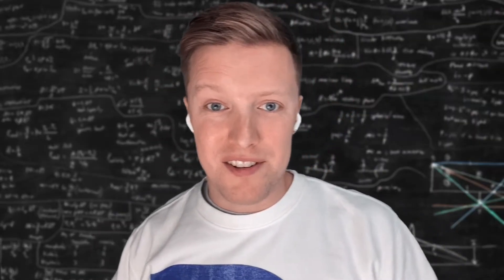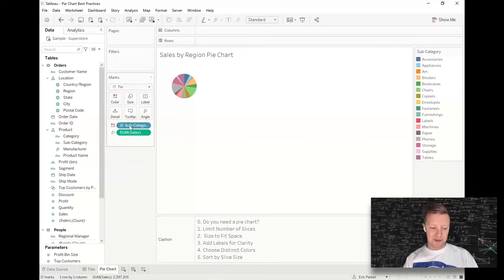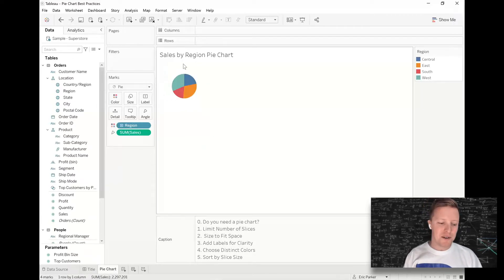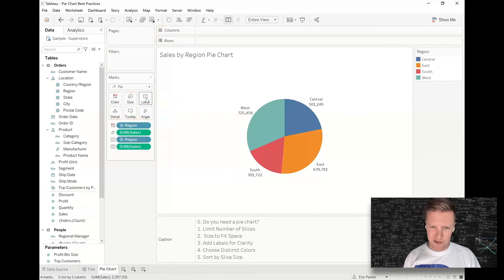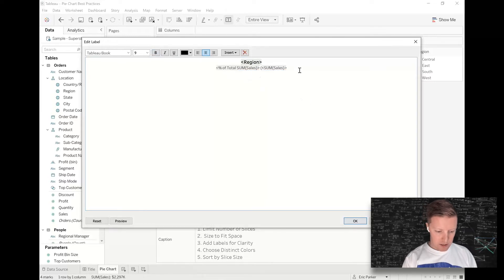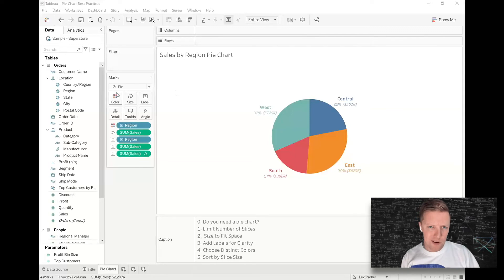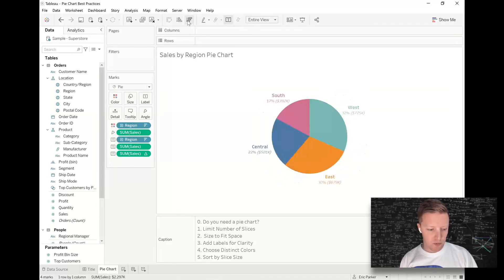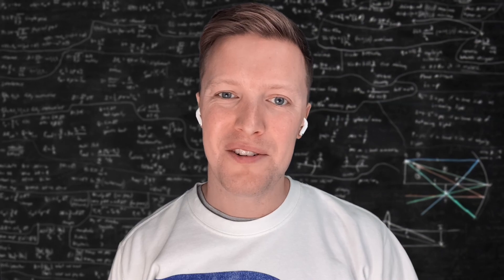Tableau Pie Charts: How To and Best Practices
Want help from me on your Tableau work? Book an office hour!

Description:
So you’re building a pie chart, huh? You’ve ignored all the naysayers and pie chart haters and you’re going to build it anyways. Good for you!

Pie charts have some weakness which make them difficult visuals for comparing segments. The slices don’t have a shared baseline, they don’t have labels by default, and the slices are often sorted alphabetically.

If you’re going to build a pie chart for you users, make sure to incorporate visual best practices. Check out the video below for five steps you can use to make your pie charts more effective.

Chapters:
0:00 Intro
0:26 Do you need a pie chart?
0:59 Limit the Number of Slices
2:05 Expand Size
2:25 Add Labels for Clarity
5:10 Choose Distinctive Colors
5:51 Sort Slices